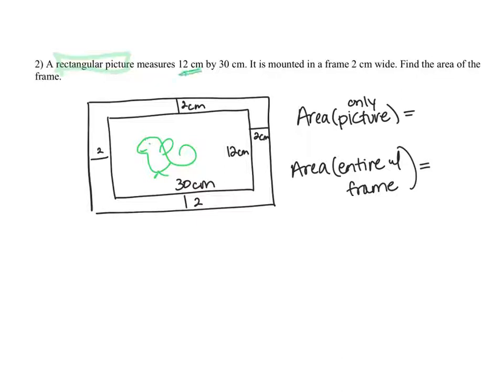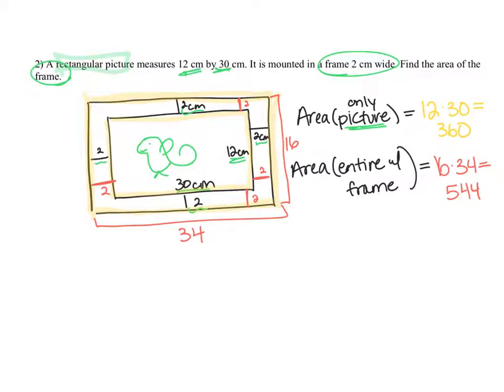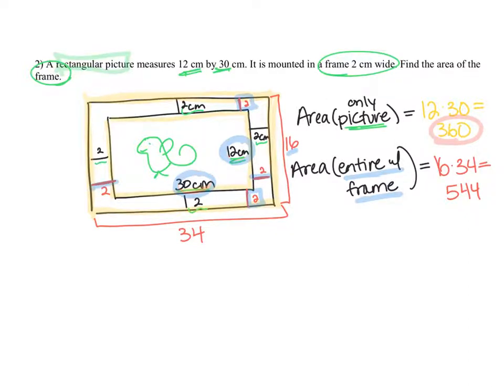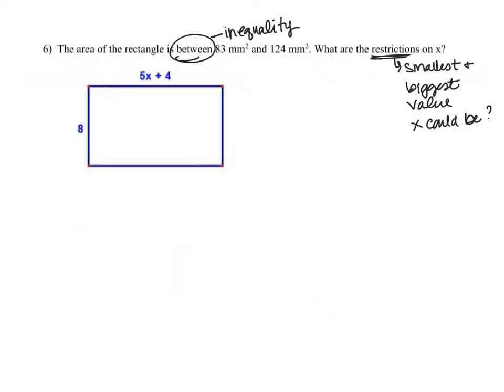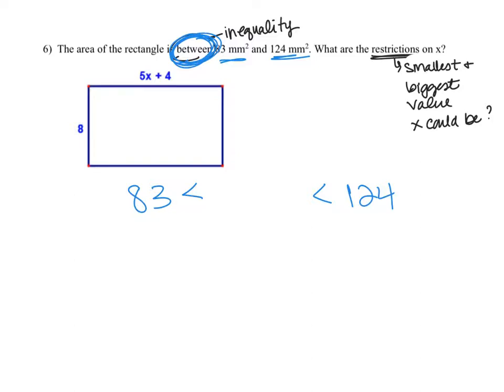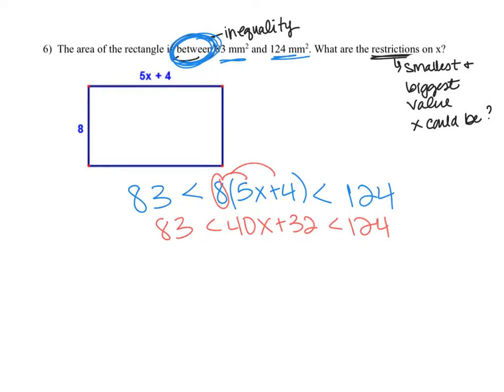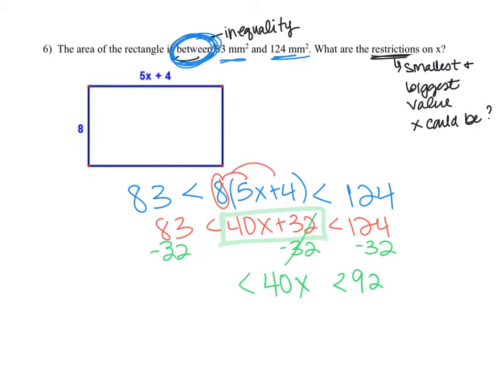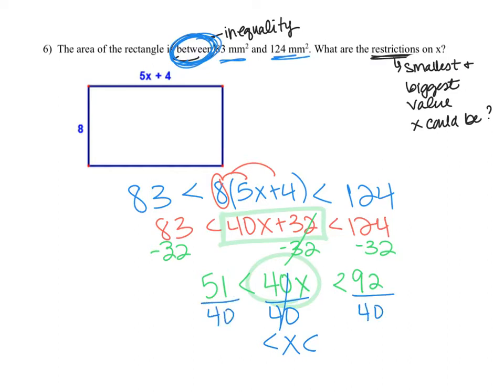March 25, 2020